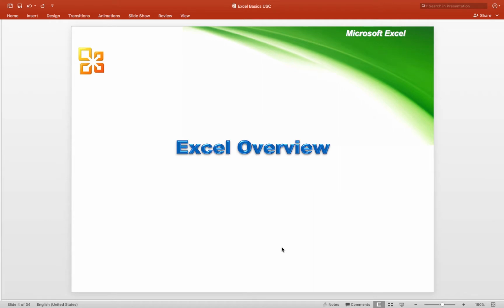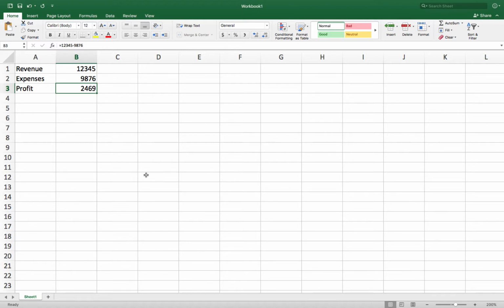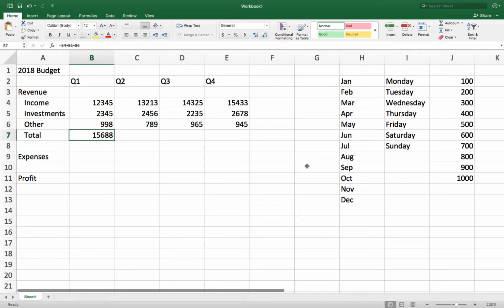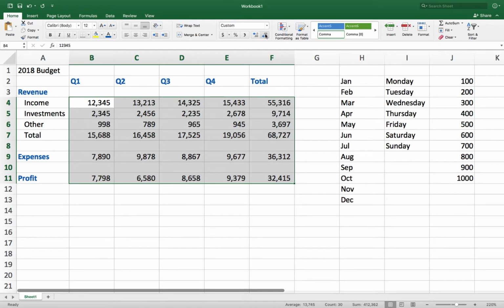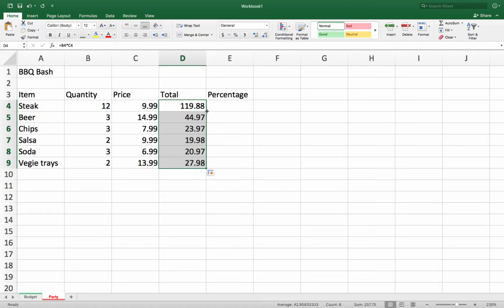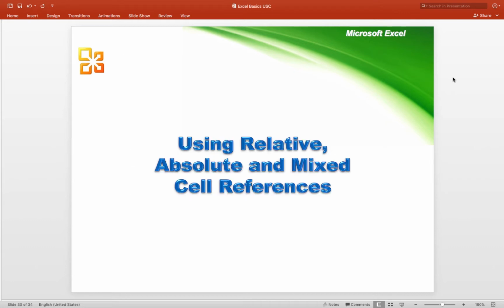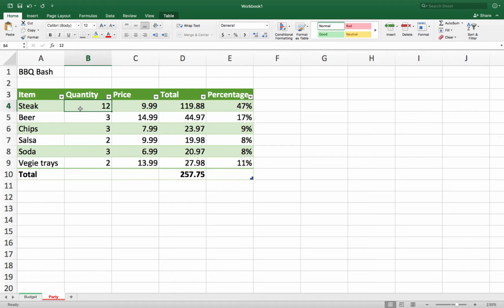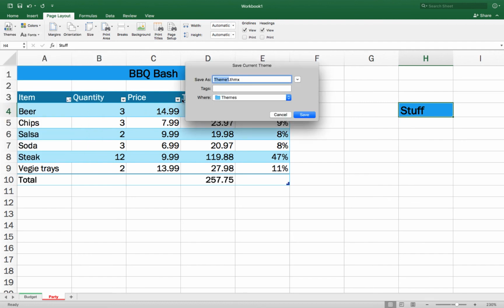Excel: The Basics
Instructor: Christopher Murphy

For those looking to better organize and comb through their data, you’ll learn the basics of the application including formulas, calculations, and formatting.

Topics:
- Use the Ribbon and keyboard shortcuts to perform Excel commands
- Navigate and select cells in workbooks
- Enter, move, copy, find and replace data
- Create formulas and insert built-in functions to perform calculations
- Apply formatting for fonts, numbers, alignment, cell borders and fills